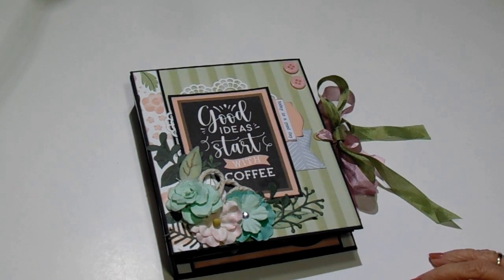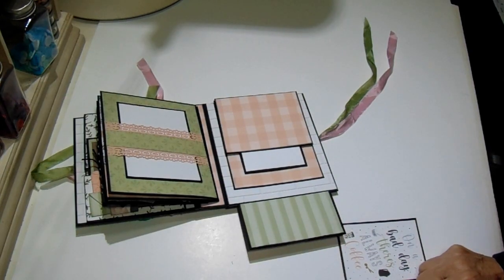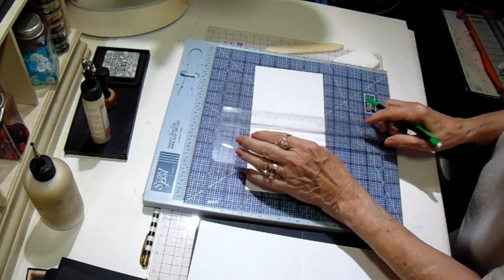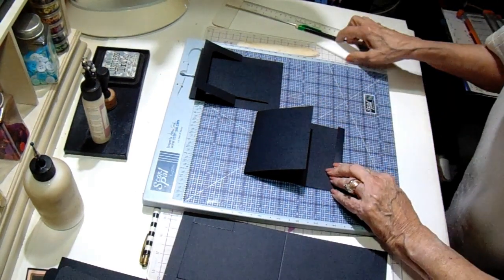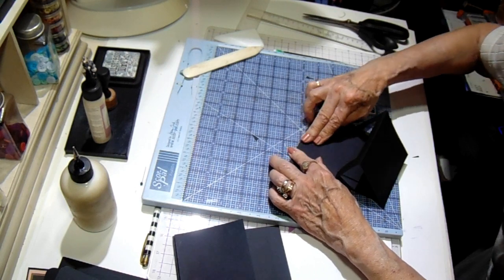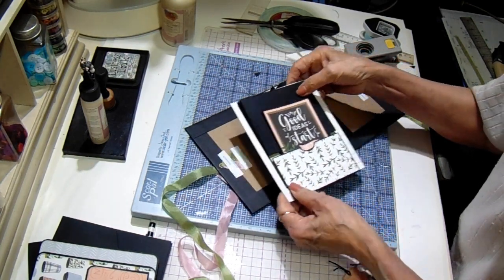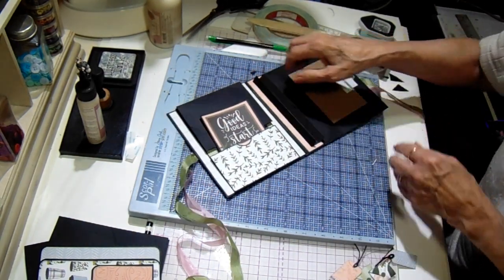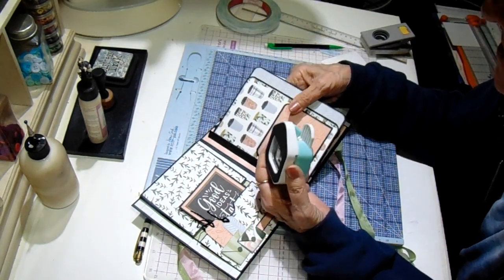Coffee and friends with flip flop page- CCC DT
I hope you all will love this project as much as I do.  It definitely has new page designs that I really like.  It may look difficult to create but really is not hard at all, just a little time consuming to cut the mat pieces.  But, the final result makes it worth it.  I would  love to hear your thoughts on this project.

Coffee and Friends

Light weight chipboard
2 @ 5 ½ x 6 ½
1 @ 1 x 6 ½
Cover wrapped in Artisan Black
Hinge 2 ½ x 6  - score every ½”
Cover for inside spine – 4 x  just shy of 6 ½ - attach with score tape sheet then add hinge
Inside Front and Back Covers – Flip – Flop Page  ( don’t know what else to call it) this page is inspired by             a designer on Scrap and Coffee who gave me permission to re-create her design. (check her out)
1 @ 4 ½ x 9 ½
1 @ 4 ½  x 11
1 @ 5 ½ x 3
1 @ 4 ½ x 2 ½
2 magnets will be needed for this closure
If you want to repeat this on the inside cover as I have done, you will need to cut 2 each of the above 4 pieces and have 4 magnets ( 2 for the front and 2 for the back)
Page 1 – first hinge
1 @  4 ¾  x 6
1 @ 4  x 7
1   @ 4 ½ x 3 1/2
Page 2 – second hinge
1 @ 10 3/8  x 12
1 @ 5 x 4